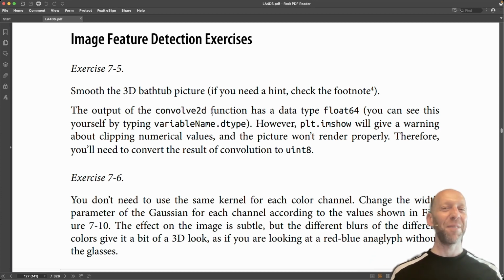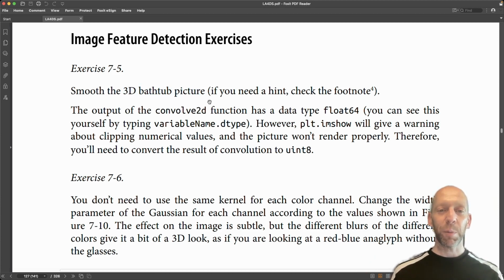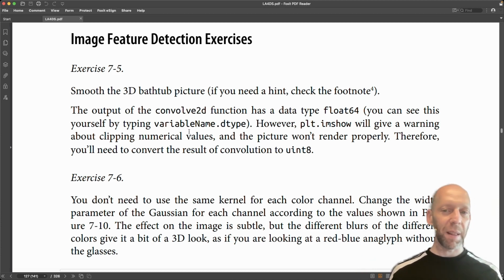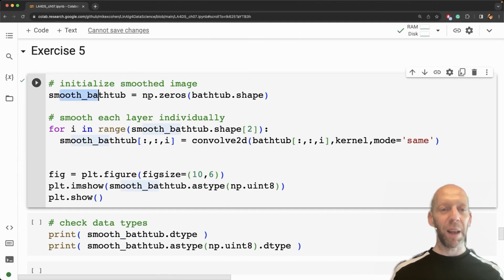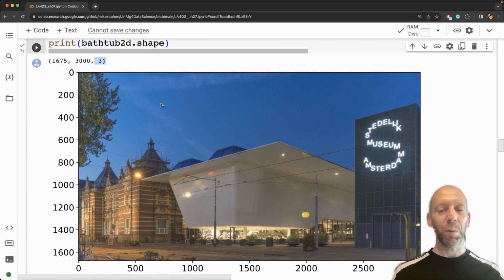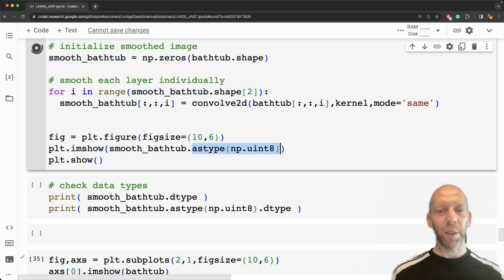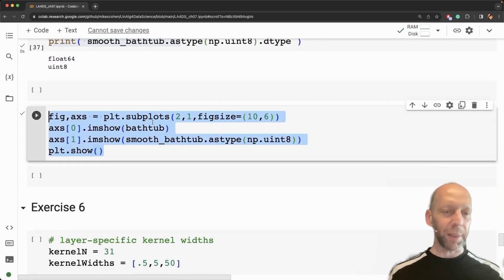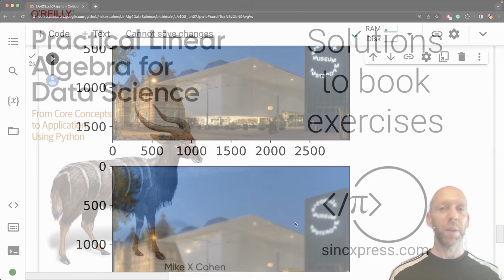Linear algebra for data science, chapter 7 exercise 5 (image smoothing via convolution)